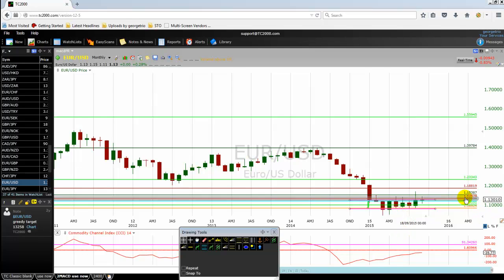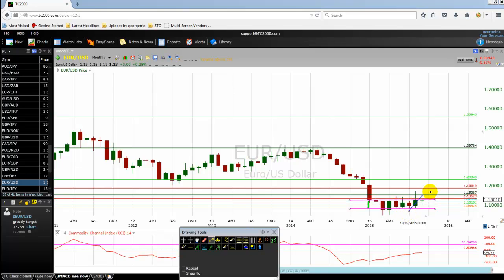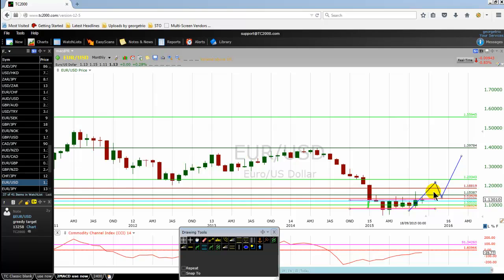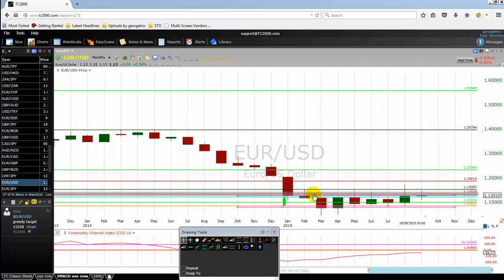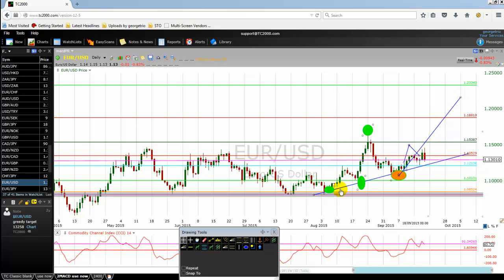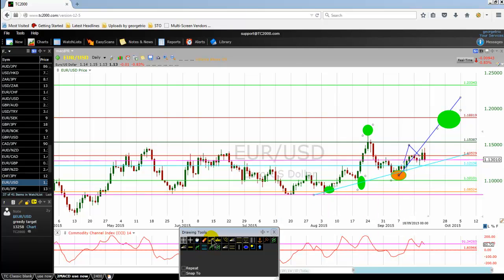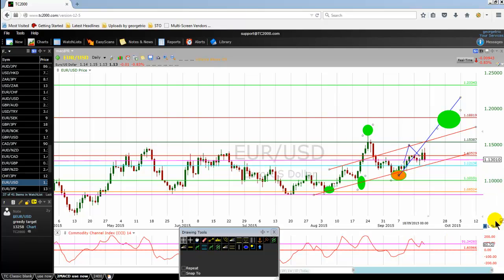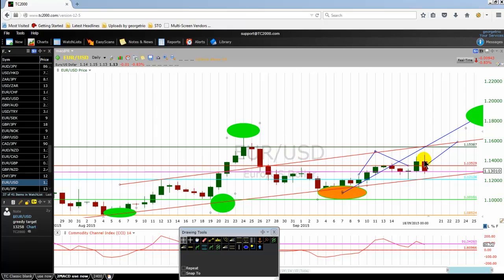Euro Dollar Day Trading Tips For Active Day Traders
Euro Dollar Day Trading Tips Video For Active Day Traders
Discussing a day trading methodology that one can use to profit in the Forex market.  A setp by step technical analysis that follows the correct procedure to avoid common day trading mistakes.